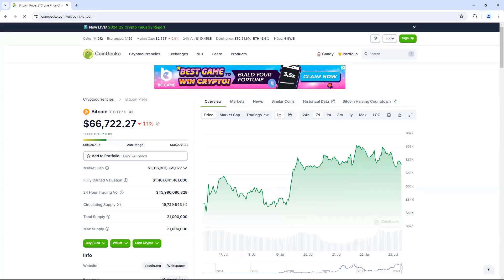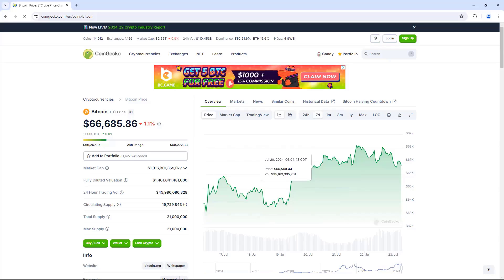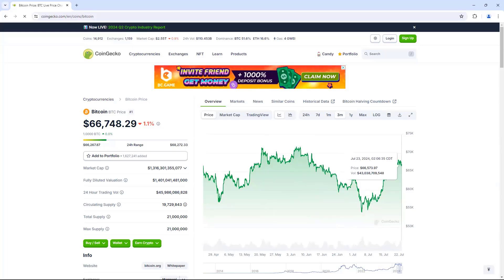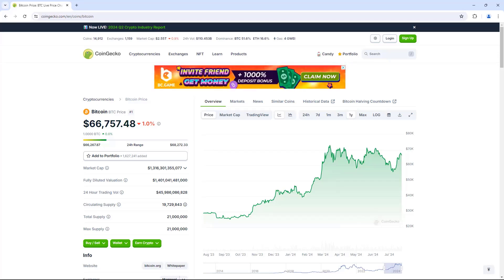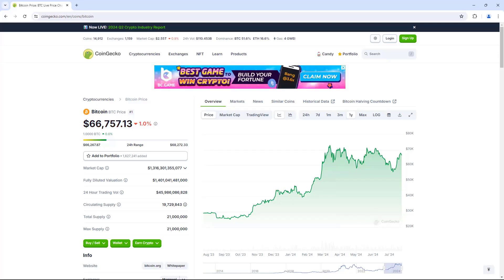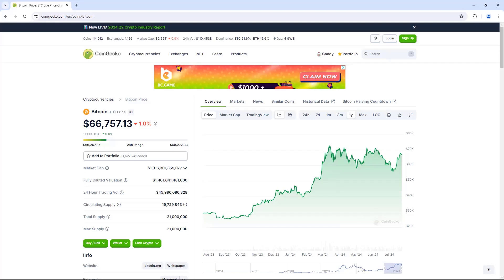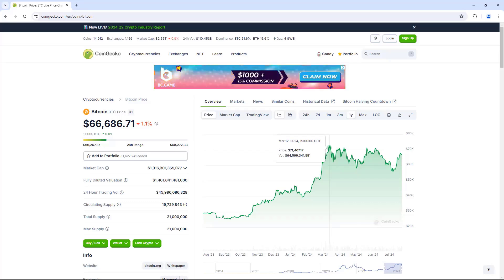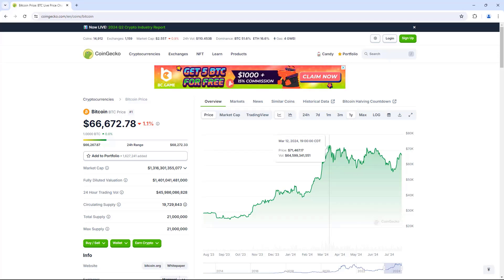Crypto Market Forecast (July): What to Expect Next? Price Prediction, News & Major Updates!!!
Comprehensive Crypto Market Update for July 2024

Bitcoin (BTC) and Major Cryptocurrencies:

Bitcoin (BTC):
Current Status: Bitcoin's price has been fluctuating around $61,150, maintaining its position above the $60,000 mark. However, it is forming a double-top pattern on the weekly chart, signaling potential bearish trends. The immediate support is around $58,874, but a significant decline to $50,982 is possible if the bearish pattern holds​ (BeInCrypto)​​ (Cointree)​.
Market Sentiment: The "sell in May and go away" adage continues to influence market sentiment, contributing to the cautious outlook for Bitcoin. Analysts emphasize the importance of Bitcoin reclaiming $62,000 to negate the bearish predictions​ (BeInCrypto)​.
Ethereum (ETH):

Market Movements: Ethereum has been bolstered by the US SEC’s approval of spot ETH ETFs, which are expected to draw substantial institutional investment. This development has already led to a 7.3% increase in Ethereum’s price, showcasing the positive impact of regulatory advancements on market confidence​ (Cointree)​​ (COIN360)​.
Future Projections: Bloomberg Intelligence predicts that the introduction of ETH ETFs could bring in up to $5 billion in the first six months, with potential for up to $20 billion in the first year, significantly boosting Ethereum's market position​ (COIN360)​.

Altcoins:

Solana (SOL):
Performance: Solana has surged, reclaiming a $70 billion market cap and surpassing $160 in price. The platform has shown remarkable growth in both NFT adoption and DEX trading volumes, with Raydium leading the charge in decentralized trading on Solana​ (COIN360)​.

Arbitrum (ARB):
Challenges: Arbitrum is facing a sharp decline, with its price dropping significantly due to decreased demand and substantial token unlocks scheduled for July. Despite being a fundamentally strong asset, the market sentiment remains bearish, and ARB might see a new all-time low if the current trends continue​ (BeInCrypto)​​ (CoinTelegraph)​.

Meme Coins:
Market Dynamics: Following real-world events like the failed assassination attempt on Donald Trump, meme coins such as PEPE and Dogecoin have experienced notable surges. These high-risk assets often react strongly to external stimuli, highlighting their volatility​ (Cointree)​.

Market Events and Trends:

Token Unlocks:
Impact: July 2024 will see the unlocking of over $755 million worth of cryptocurrency tokens from various projects including AltLayer, Arbitrum, and Optimism. These unlocks can lead to increased market volatility as early investors may liquidate their holdings, affecting overall market dynamics​ (CoinTelegraph)​.

Major Unlocks: AltLayer is set to release the largest chunk of tokens, valued at $125 million, while gaming-focused project Xai will unlock about $93 million in tokens. Other projects like Aptos and Immutable will also see significant token releases, contributing to potential market fluctuations​ (CoinTelegraph)​.
NFT Market:

Current State: The NFT market continues to struggle, with trading volumes plummeting by 81% over the past three months. The decline is attributed to a lack of innovation and a shift in investor interest towards alternative assets such as AI tokens and real-world assets (RWA)​ (BeInCrypto)​.
Institutional Investments:

ETH ETFs: The approval of ETH ETFs by the SEC marks a significant milestone, potentially attracting a new wave of institutional investments. This move is expected to stabilize and grow the Ethereum market significantly, with anticipated inflows bolstering market confidence​ (Cointree)​​ (COIN360)​.

Tokenized Assets: The market for tokenized financial assets, like US Treasuries, is expected to reach $3 billion by 2024. This growth underscores the increasing integration of traditional financial assets with blockchain technology, opening new avenues for investment and financial innovation​ (COIN360)​.

We will never ask you for money, donations etc., Cryptonite is a site made for people who are looking to invest money on Crypto.